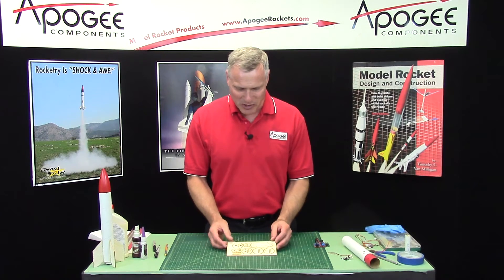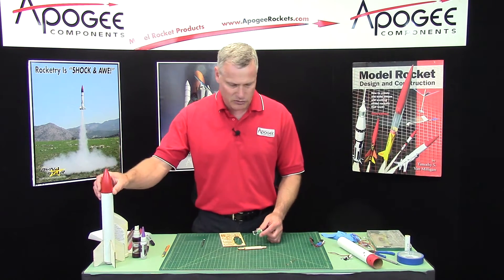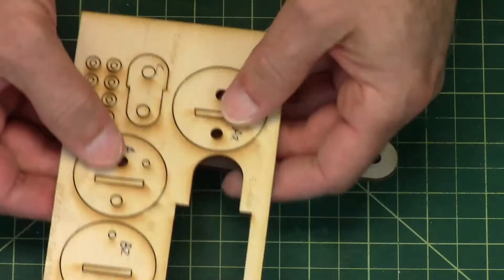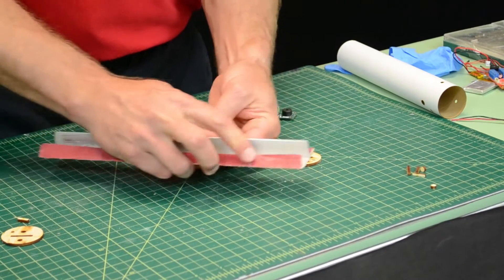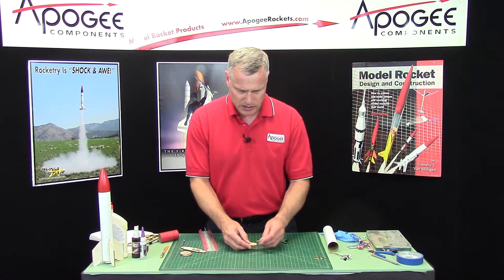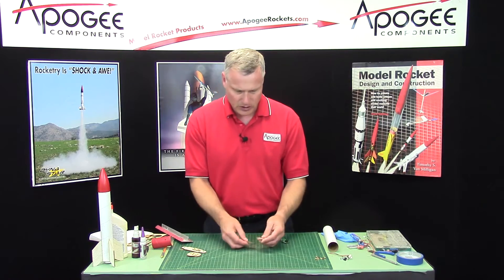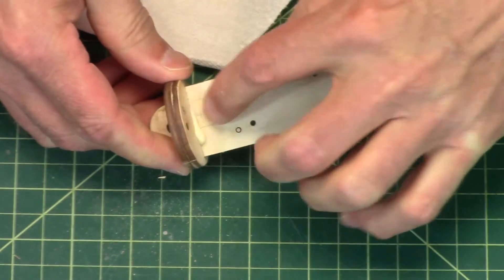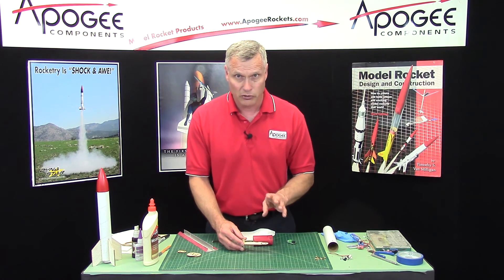Apogee Ebay BT-60 Assembly Part 2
- This video starts the construction of the Electronics bay by marking the parts, sanding the wooden pieces, and gluing together the fixed bulkhead that is attached to the sled. This eBay will be used to make a BT-60 size rocket into a dual-deployment recovery rocket. The objective is to get the rocket to land close to the pad so you don't have to chase it very far.